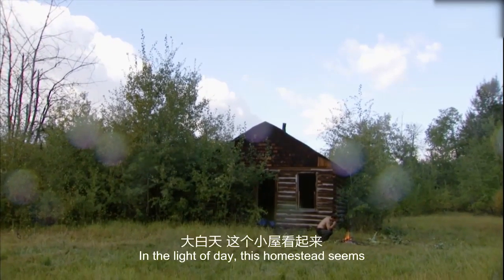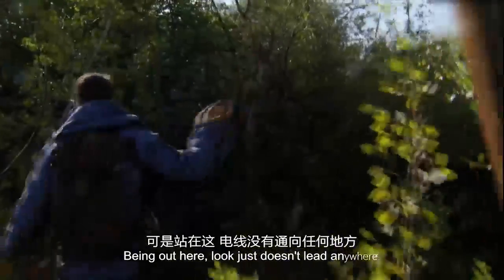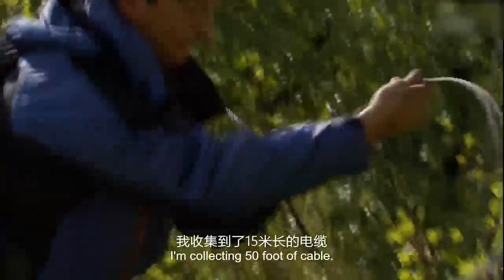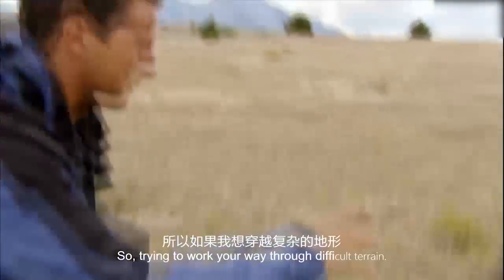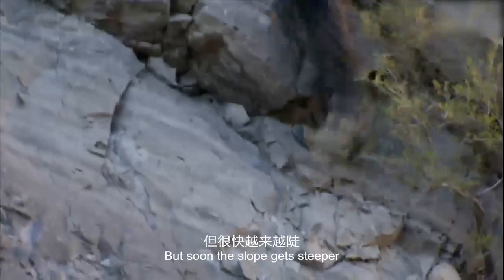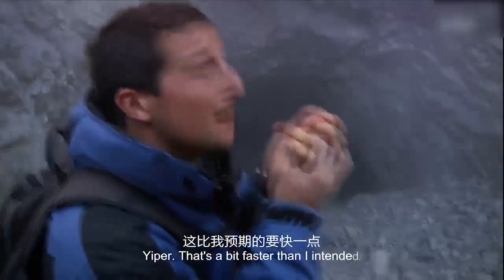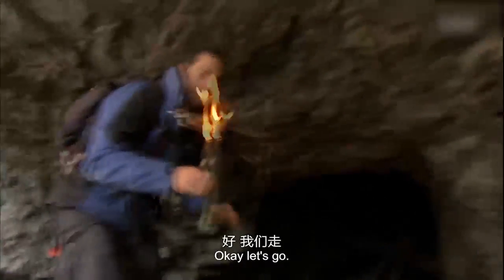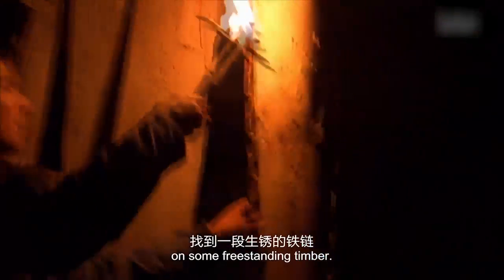荒野求生：贝尔怕岩石爬到手流血，发现废弃矿，生火一定要注意！